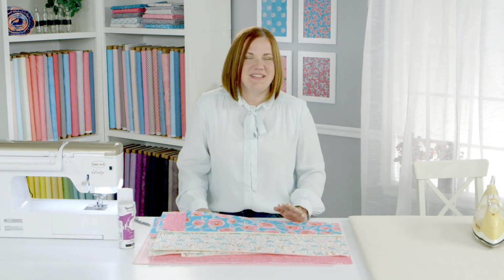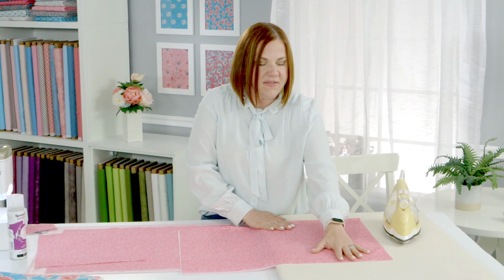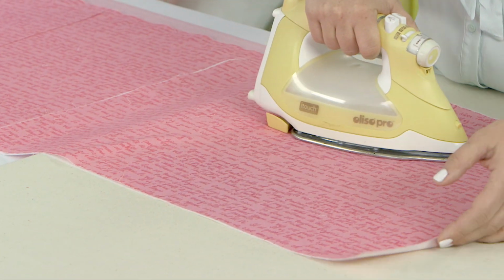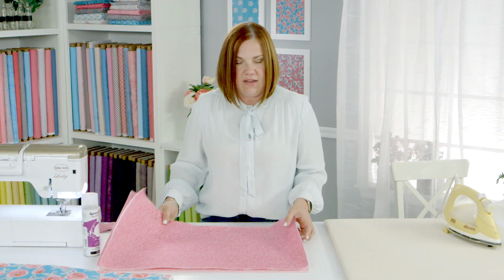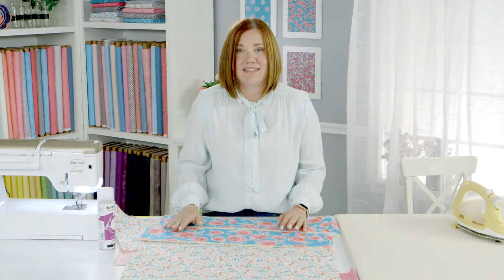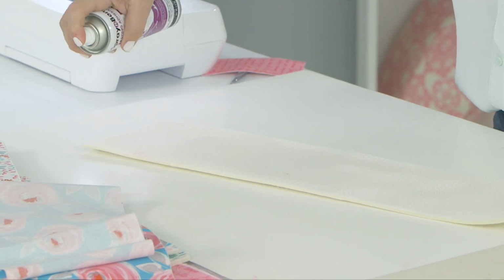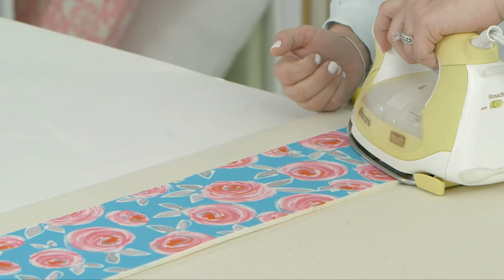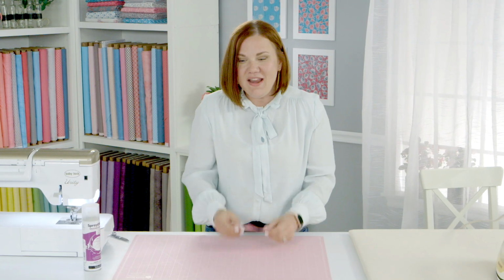Chapter 3: Prepping the Pieces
Amanda Herring's Basket Case Tutorial: Prepping the Pieces